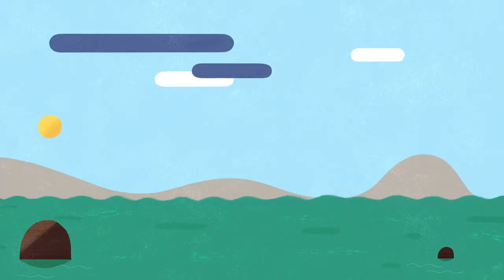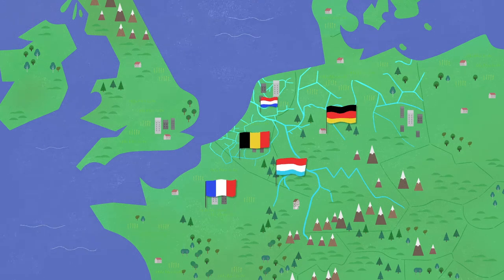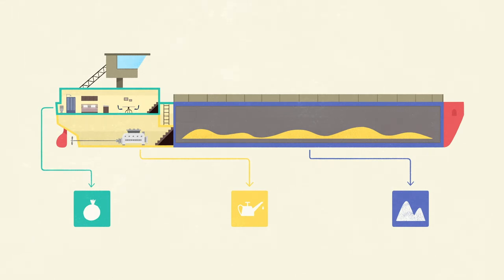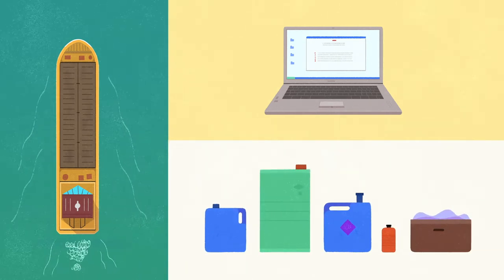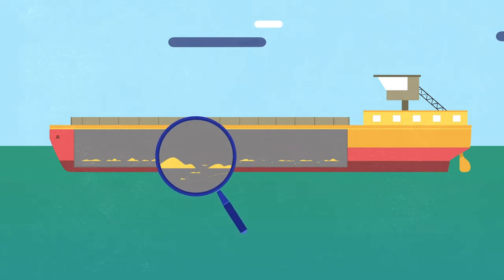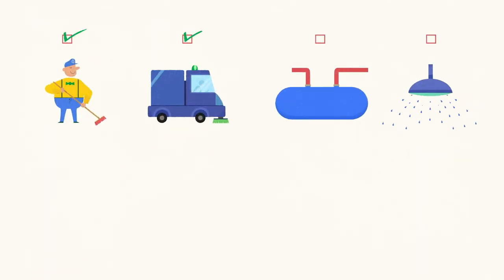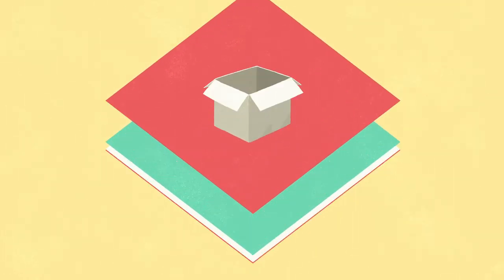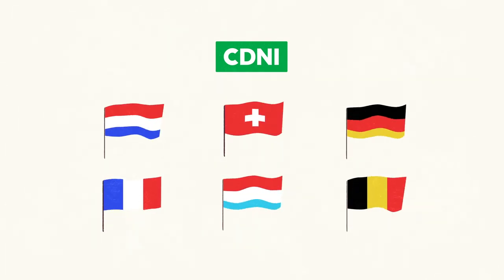The CDNI: for an ever more environmentally friendly inland navigation sector!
The Convention of 9 September 1996 on the collection, deposit and reception of waste produced during navigation on the Rhine and inland waterways (CDNI) has been in force since 1 November 2009. It has six Contracting States (Germany, Belgium, France, Grand Duchy of Luxembourg, the Netherlands and Switzerland); its aim is to protect the environment, including water. It has become an everyday reality for thousands of crew members and operators in Europe today.

This five-minute educational, fun video clip aims to explain this international Convention to a wide public. The clip explains not only the behaviour crew members and operators should adopt with regard to the various types of waste that exist in inland navigation, but also the tools at their disposal to facilitate the proper application of the Convention.

The animated film is available in four languages. It is intended to be shared as widely as possible and is freely available from the CDNI Secretariat . Feel free to circulate it to all your contacts!